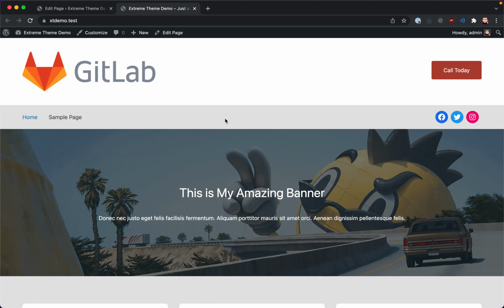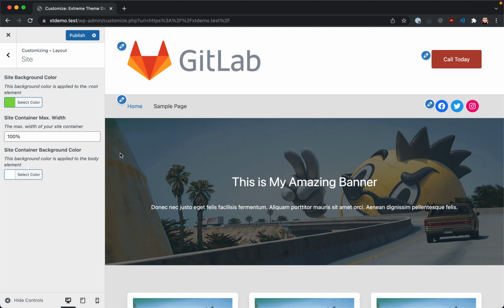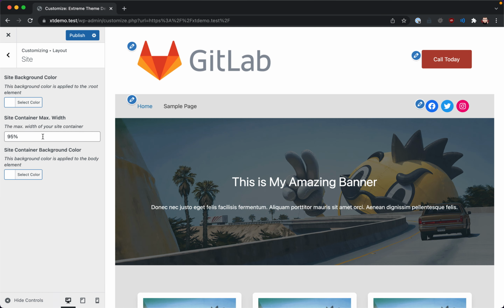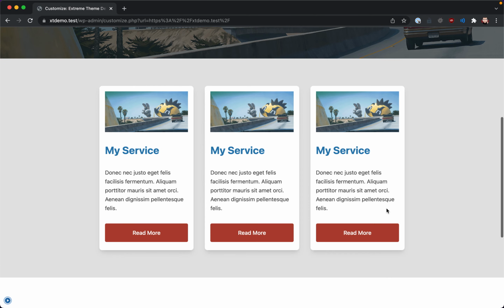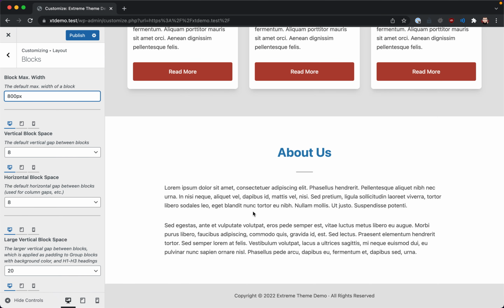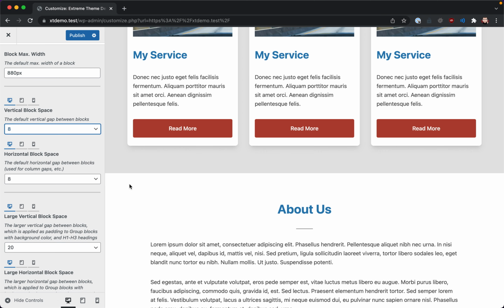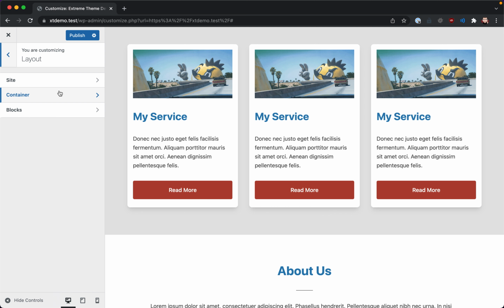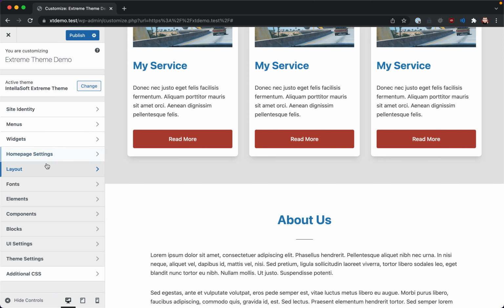5 - Customize Site Layout